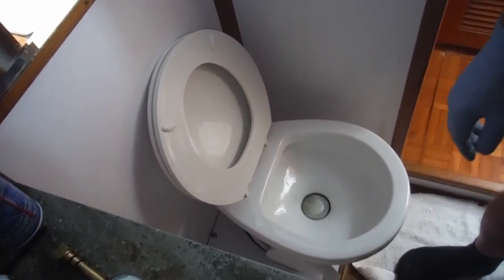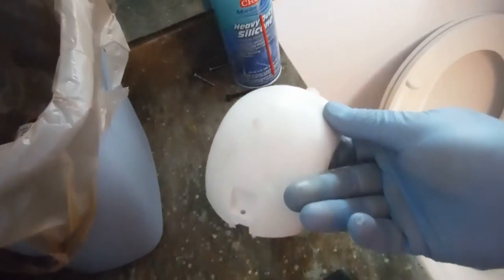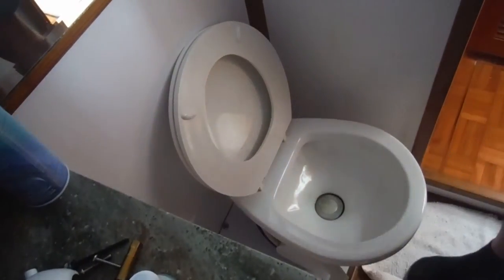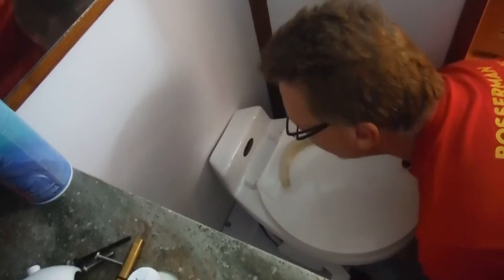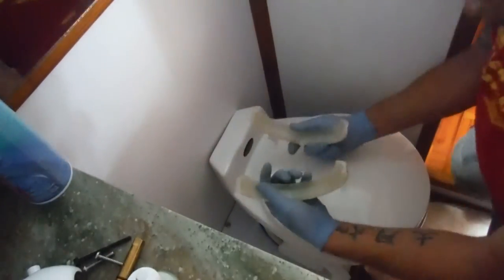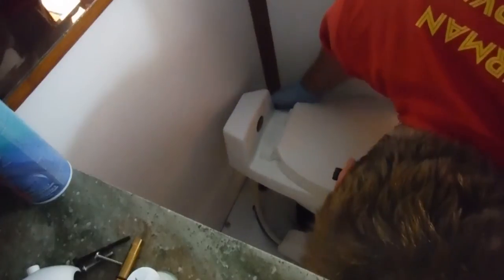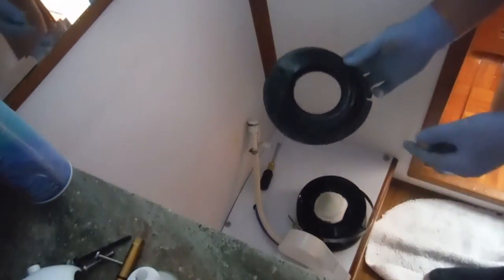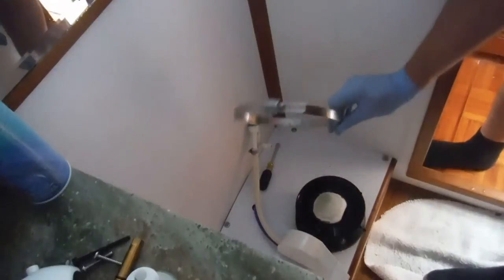Vacuflush head system repair. 1/2 ball and shaft kit install.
Install a service kit into a vacuum head. but ran into a lot of hard water build up under the lip. that is impeding the ball rotating...